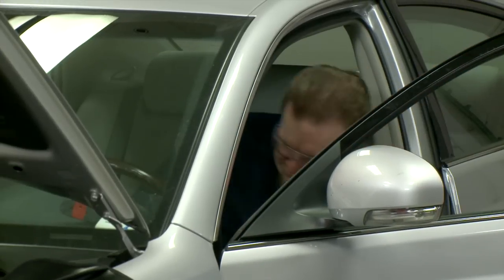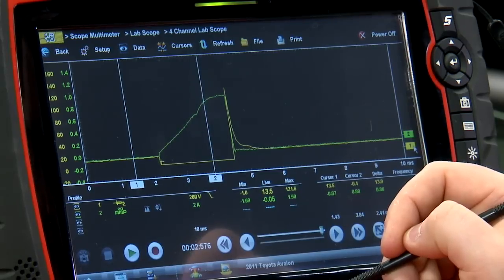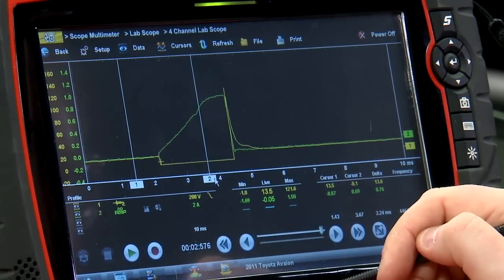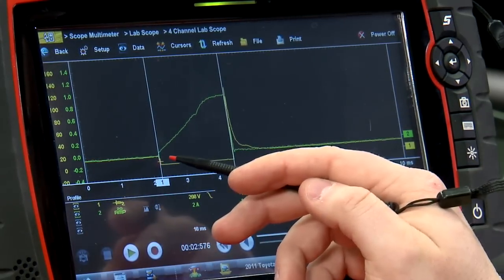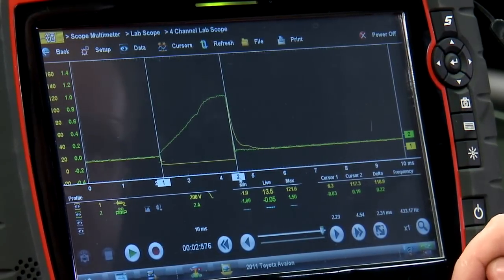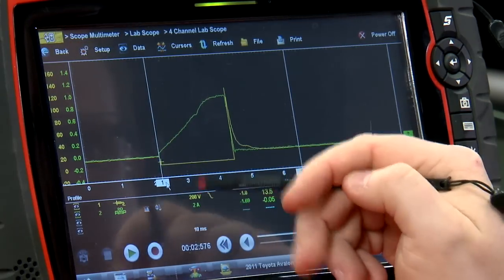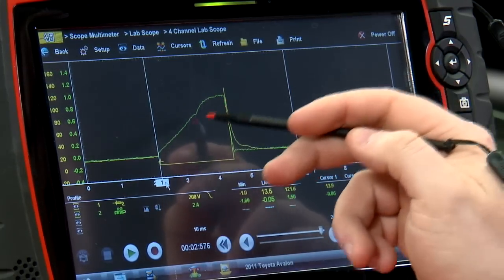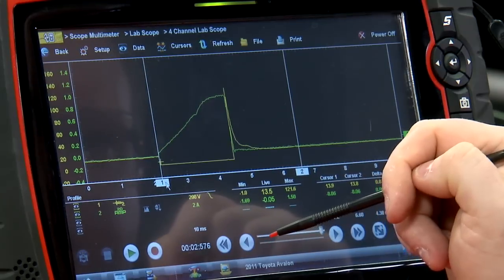Fuel Injector Voltage & Current Tests- Diagnostic Quick Tips | Snap-on Training Solutions®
Having a hard time diagnosing a faulty fuel injector? In this Diagnostic Quick Tip, National Field Trainer Jason Gabrenas shows how to get a certain diagnosis using a lab scope to check both voltage and amperage.

Vehicle: 2011 Toyota® Avalon